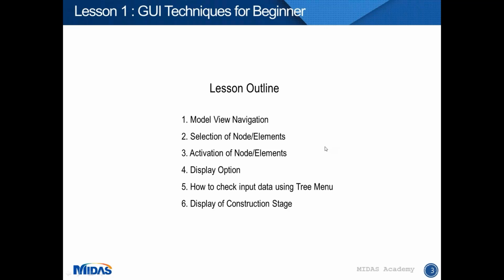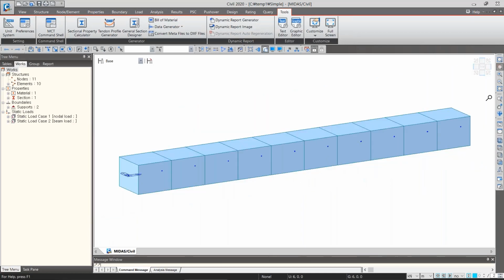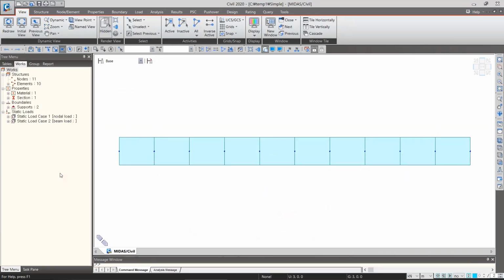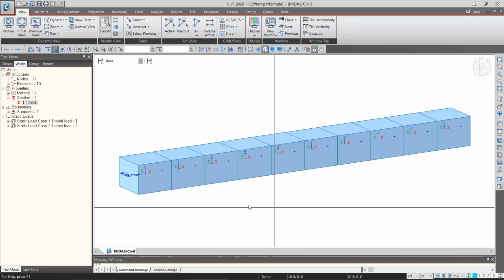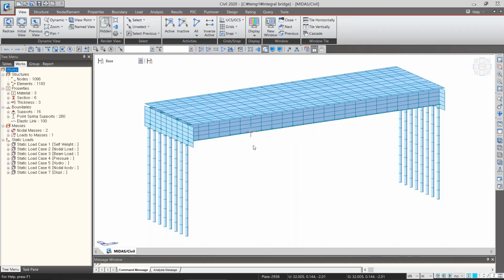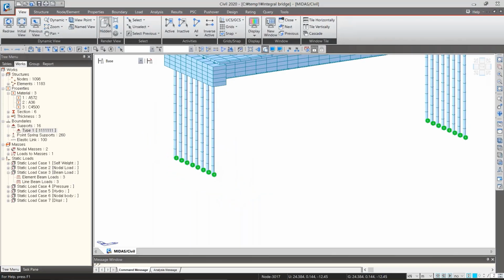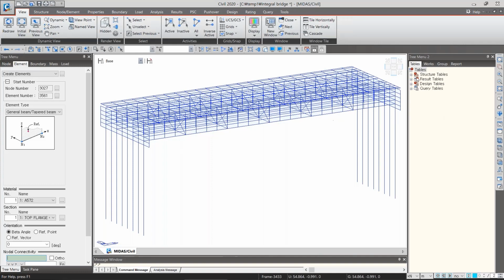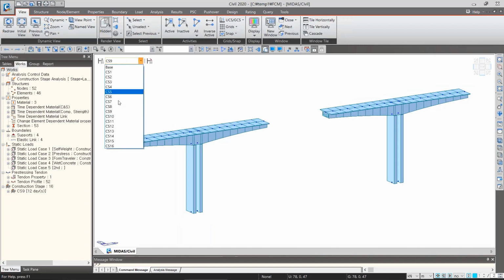Mastering midas Civil : GUI Techniques for beginners